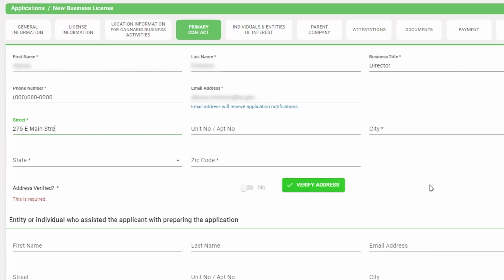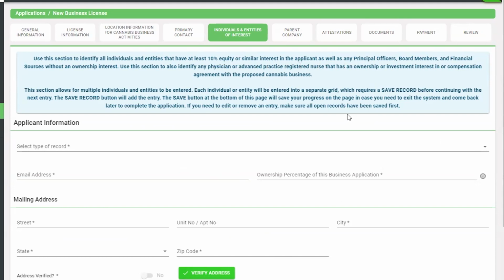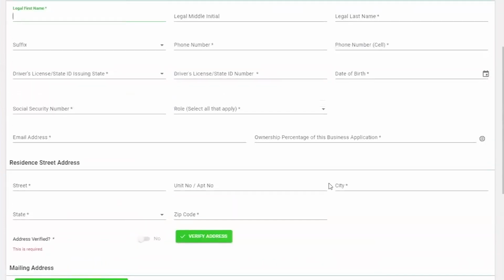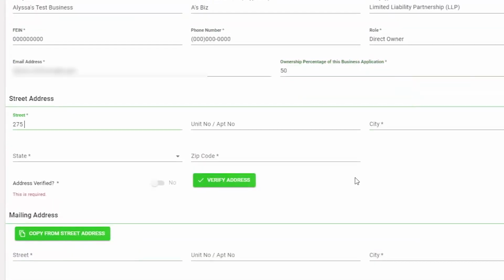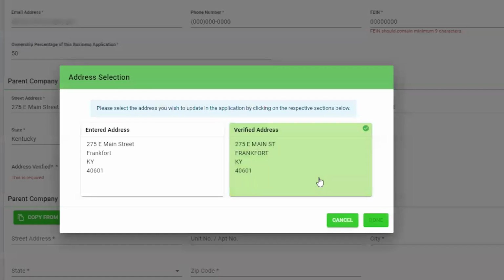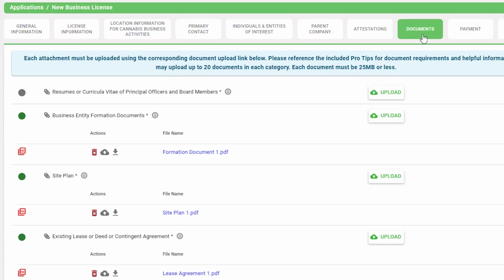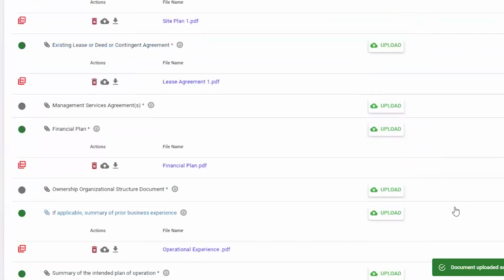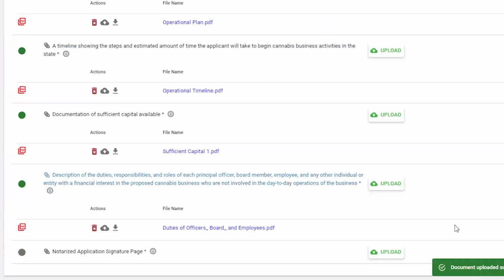Business Licensing Application Guidance | Video 5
The Kentucky Medical Cannabis Program, administered by the Kentucky Office of Medical Cannabis, has provided this video series to help assist potential business license applicants with the application process. This video is #5 of six included as part of the Business Licensing Application Guidance Video Series, available

In this segment, Director of Education and Outreach Alyssa Erickson provides step-by-step guidance through the Application Information areas of the application. This includes the Primary Contact, Individuals & Entities of Interest, and Parent Company tabs, in addition to related documentation.
Viewers can follow along with the “Applicant Information” section of the Business Licensing Application Guide, available with all business resources
For more information about applications for medical cannabis business licenses in Kentucky, please visit the Businesses page on the Kentucky Medical Cannabis Program